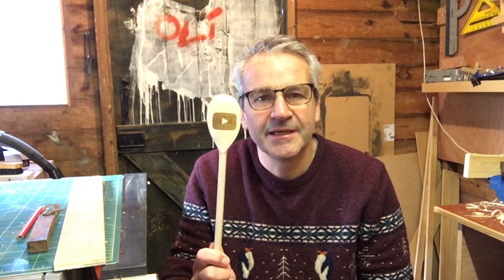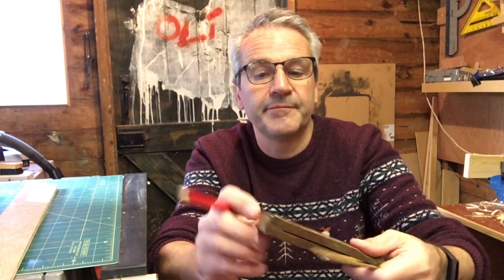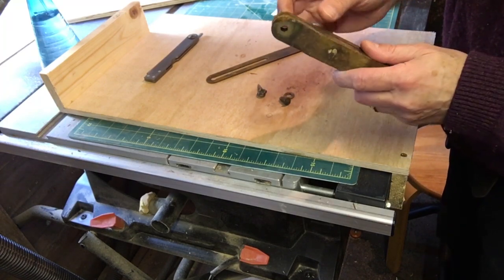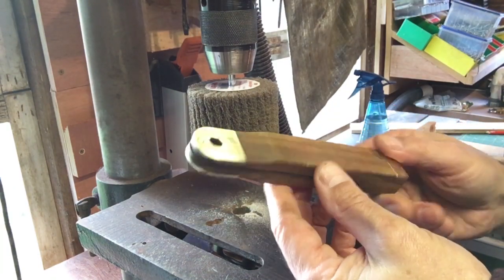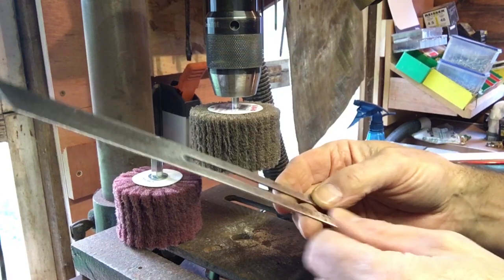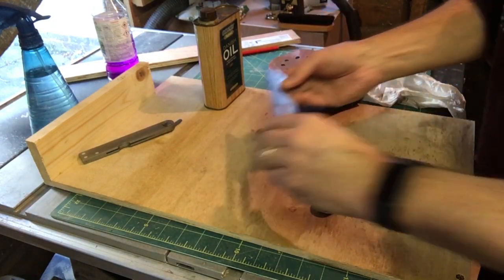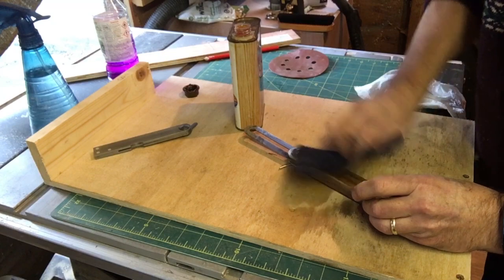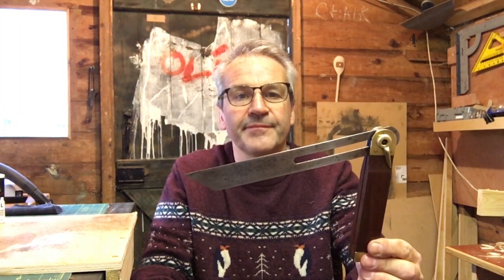Vintage Sliding Bevel Gauge Restoration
Another one of my flea market restoration projects, this sliding bevel gauge turned out to be an easy one and the finished product looks great.

To find one of these on eBay try this search

For the custom laser etched wooden spoons visit this Etsy store

00:00 Sliding Bevel Gauge Restoration
00:12 Intro
00:22 Exciting Announcement
00:48 Todays project
02:05 Stripping down to component parts
03:30 Clean up
05:50 Assembly
08:40 Summary